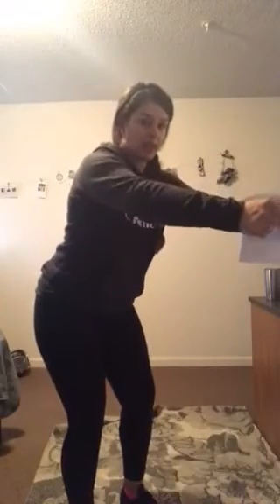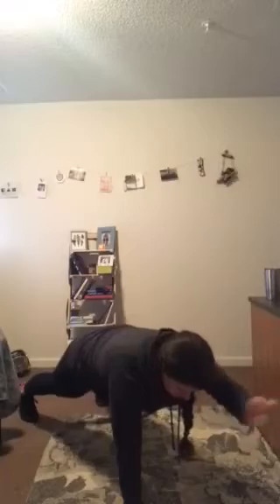1. Grip It and Rip It